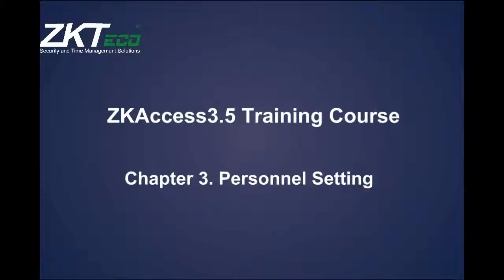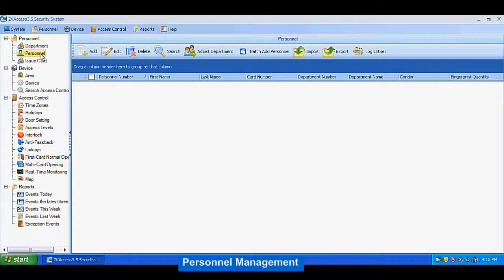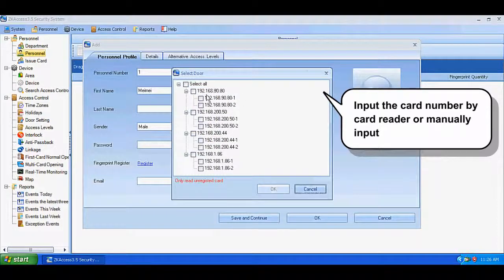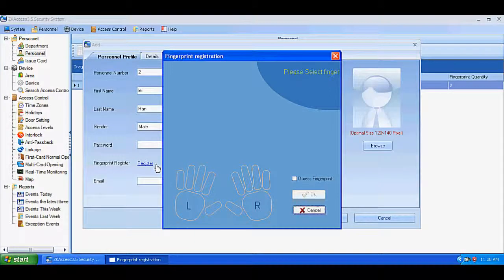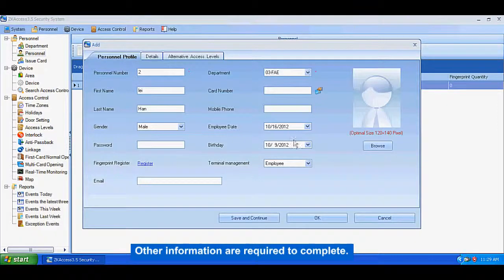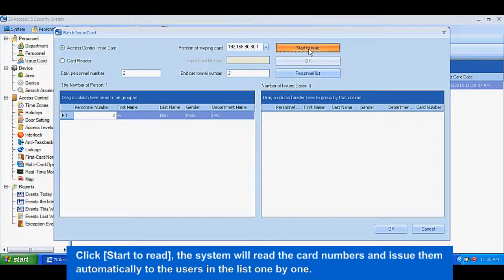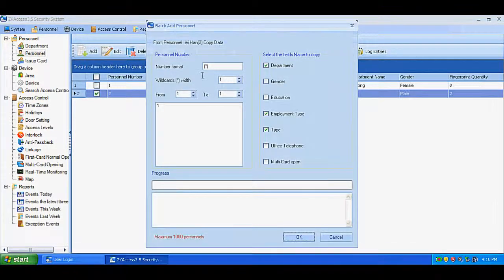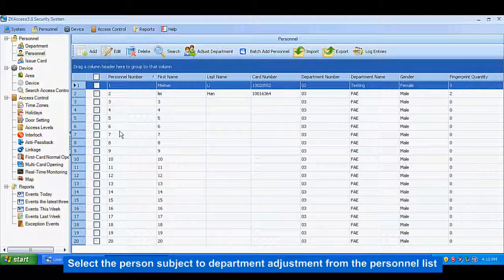ZKAccess 3.5 - Tutorial Chapter 3